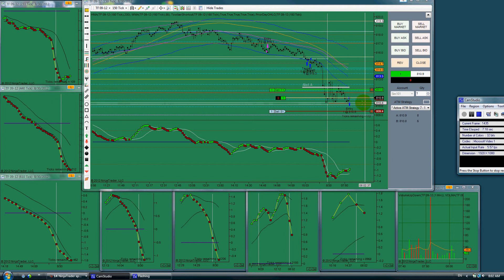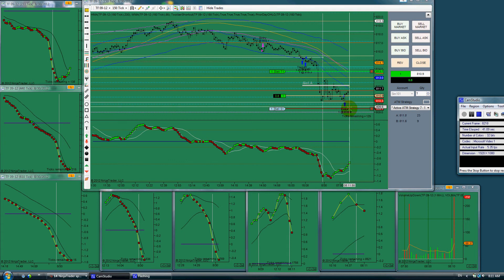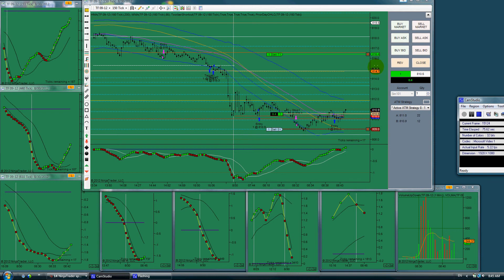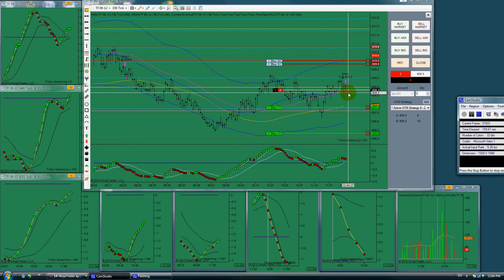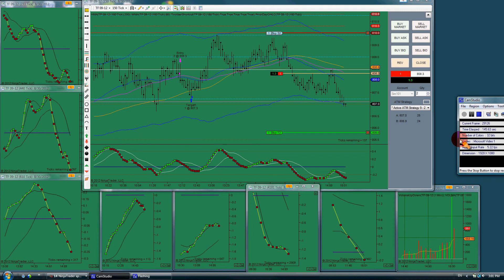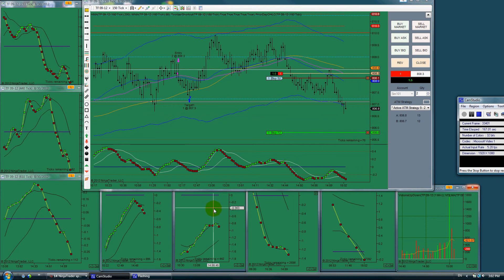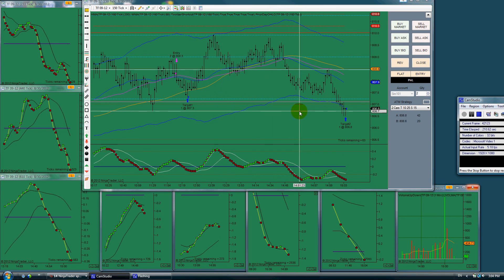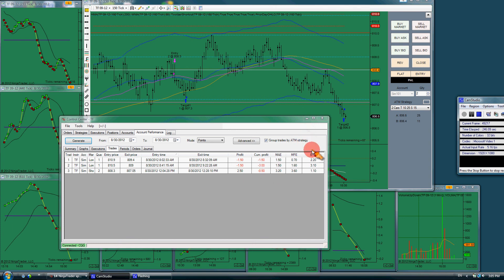- .5 Aug 30 2012